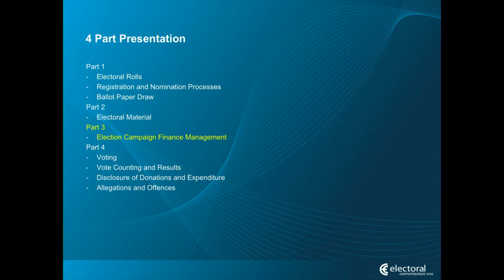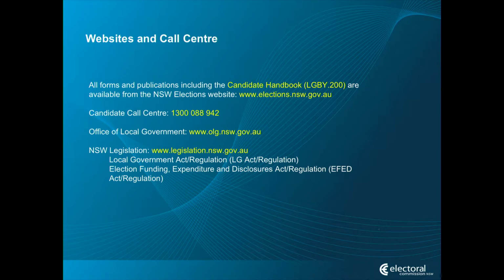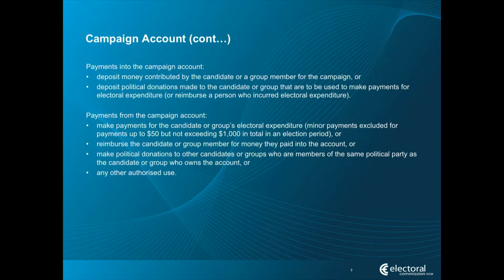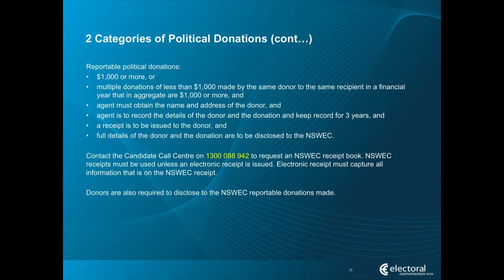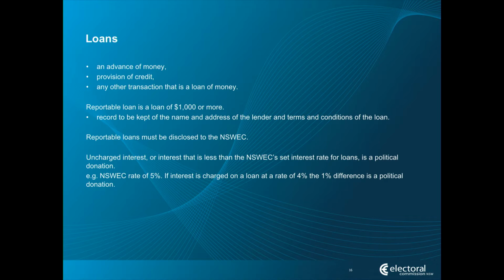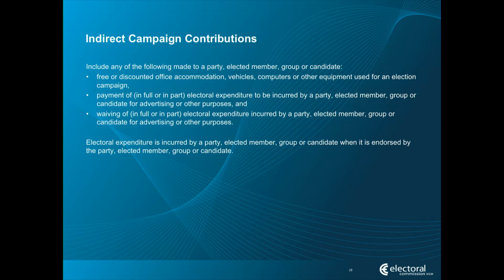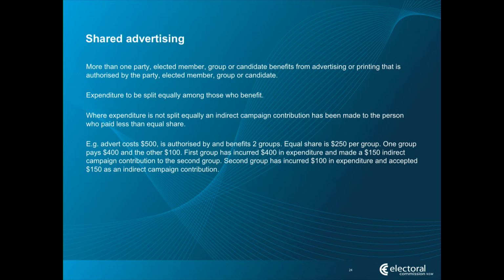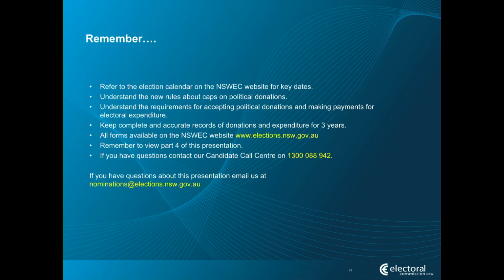NSW Local Council By-elections Candidate Information Presentation Part 3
A four-part presentation for candidates, groups, and political parties contesting local council by-elections conducted by the NSW Electoral Commission.

Part 3:
- Election Campaign Finance Management